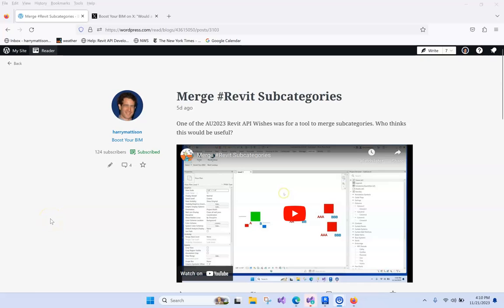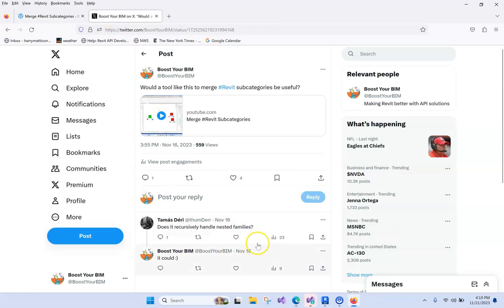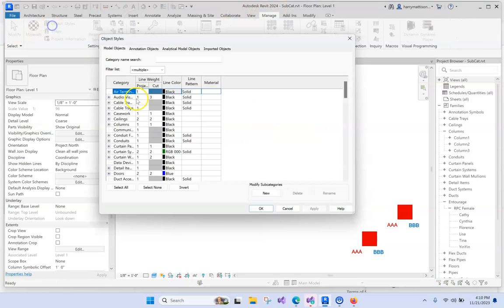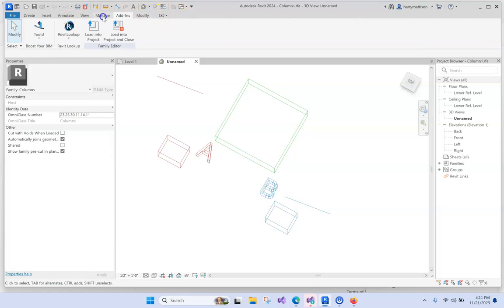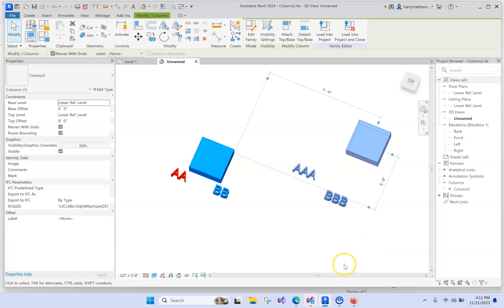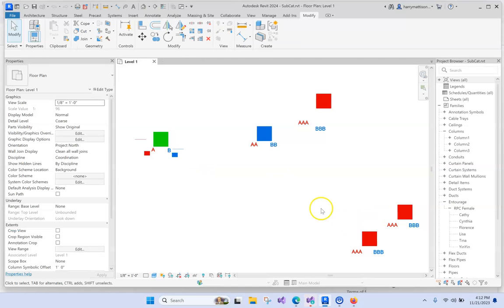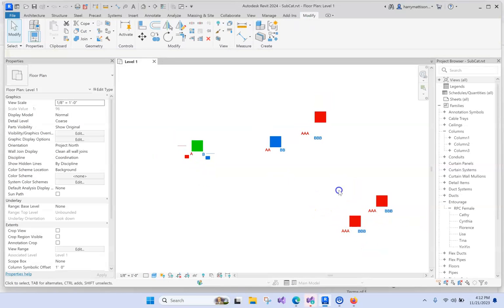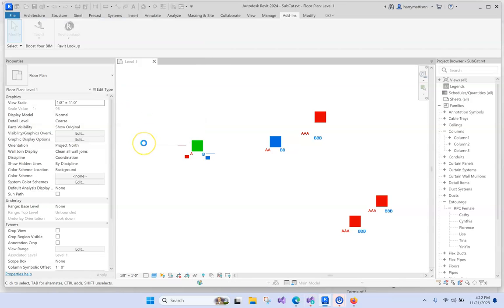Merge Revit Subcategories - recursively handle all nested families too